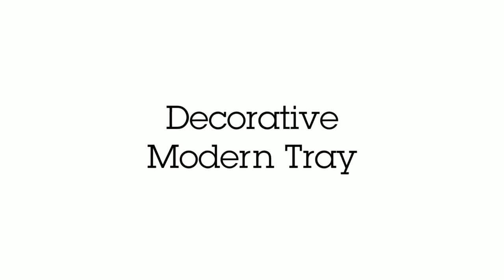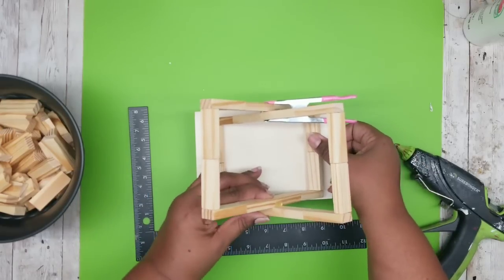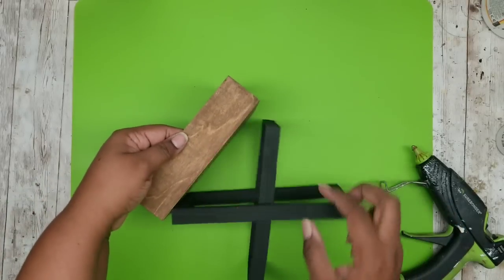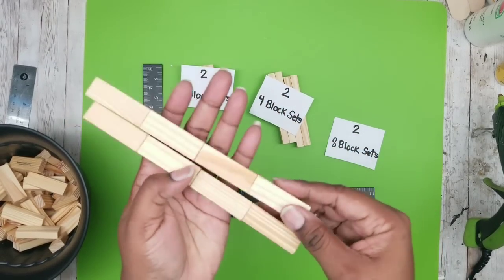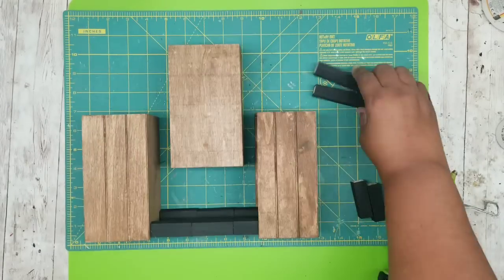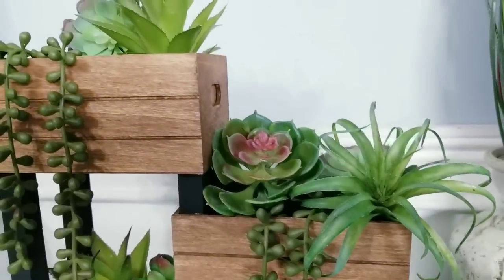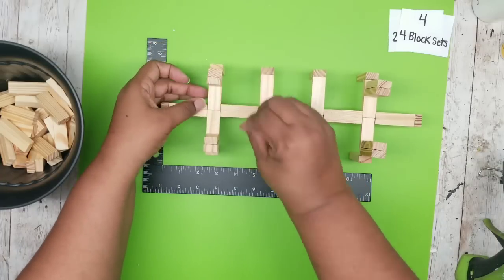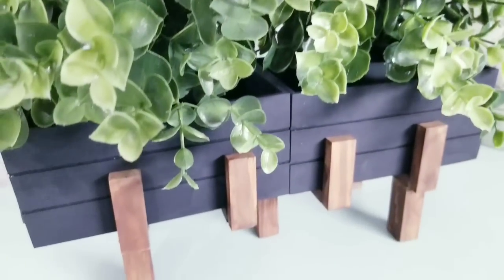*NEW* DOLLAR TREE DIY WOOD Craft Hacks | Crates & Trays | Must Try Easy High-End Style Home Decor!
New Dollar Tree DIYs Wood Craft Hacks with Crates and Trays you must try! Perfect year round interchangeable style!   All of the projects I create have complete supply list below so you can easily use it for reference as you gather your supplies!

MODERN CRISS CROSS TRAY
1 Wood Tray (Dollar Tree)
Optional: Succulents, Candle (Dollar Tree)

STAGGERED CRATE DECOR DISPLAY
3 Wood Crates (Dollar Tree)
Optional: Succulents (Dollar Tree), Pearl Succulents (Amazon)

MODERN LONG TRAY DECOR
2 Wood Crates (Dollar Tree)
Optional: Greenery (IKEA)

PAINTS/STAINS USED:
Apple Black Acrylic Paint
Waverly Antique Wax (Walmart online)

MY FAVORITE TOOLS and SUPPLIES:
16mm wood beads
20mm wood beads
1 gallon Paint sticks
5 gallon Paint sticks
Black and Decker Drill
Porter Cable Corded 6A Drill